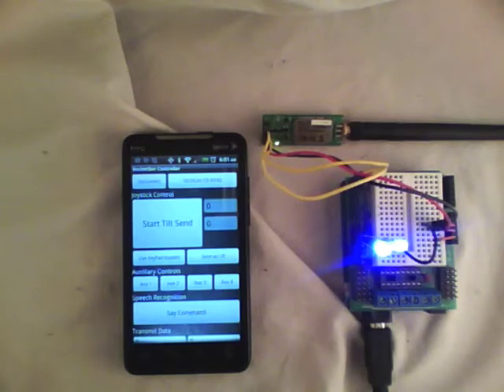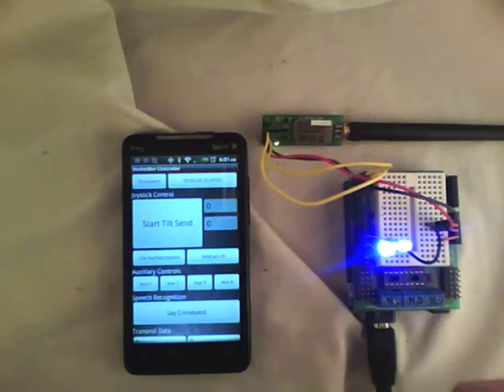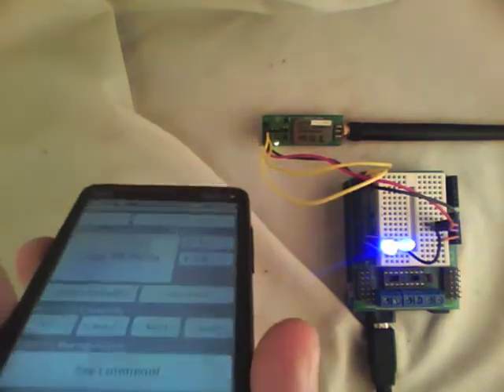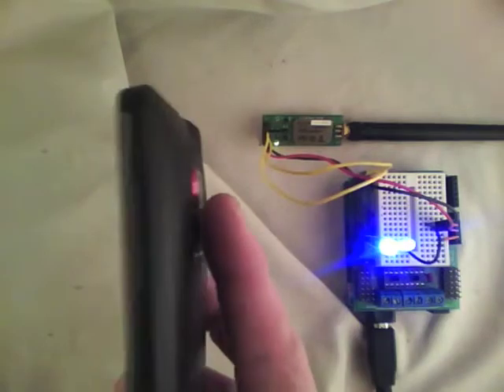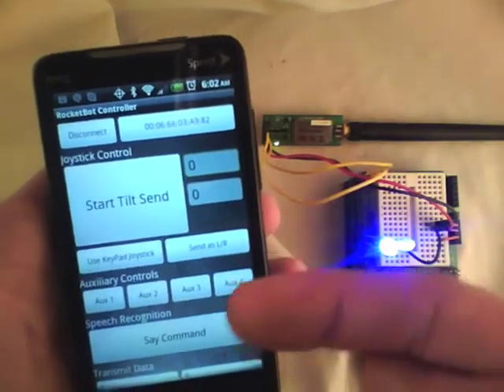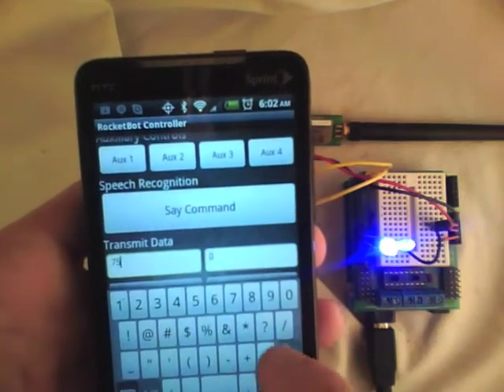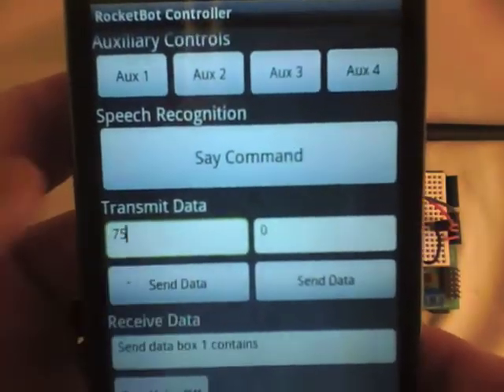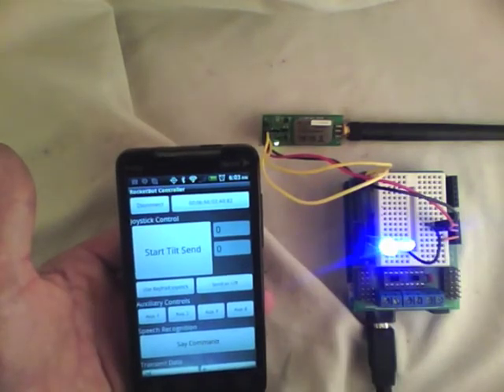RocketBot Controller Arduino Demo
A demo of the Arduino Demo code for the RocketBot Robot Controller App.
Or search for "rocketbot" on the Android App Market